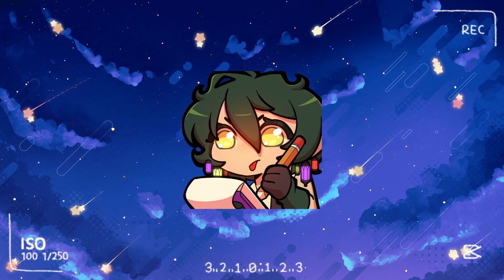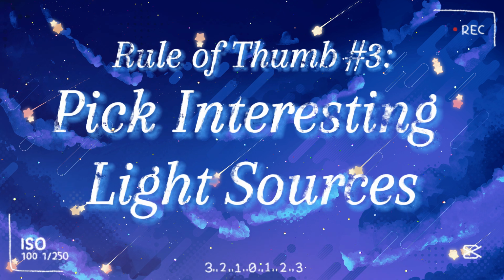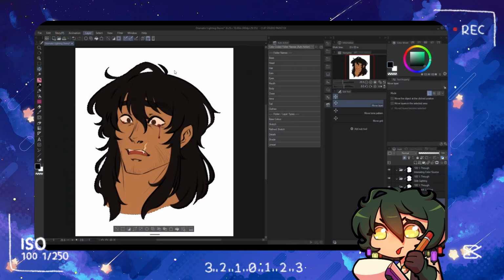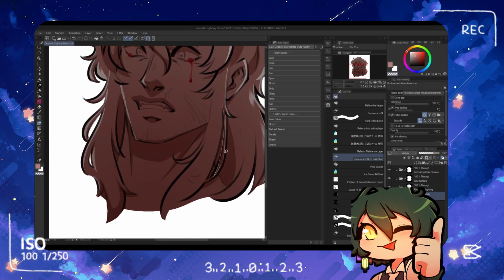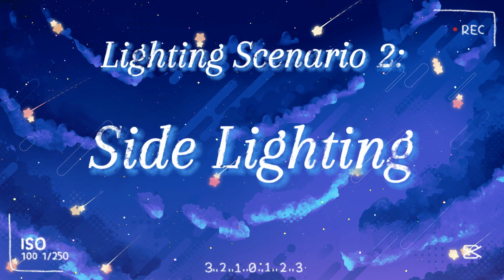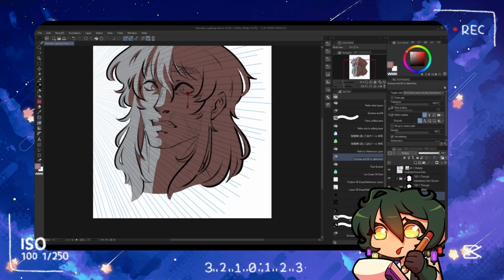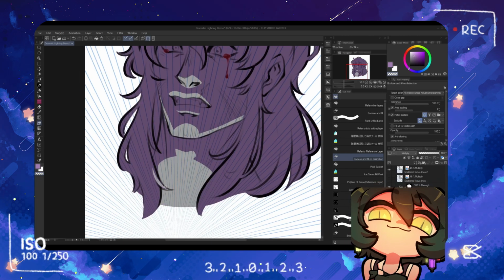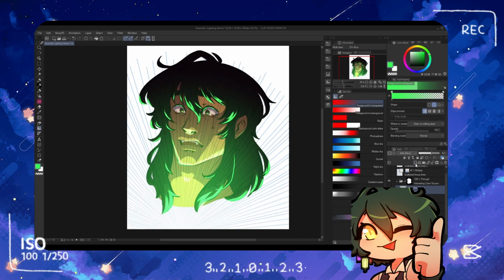3 Ways to do DRAMATIC LIGHTING!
WAHOO DRAMATIC SHADING!!! LESSGOOO!

The emotes in this video are using Loumon's Bases! Please support their art!